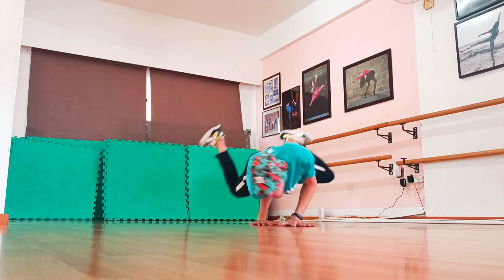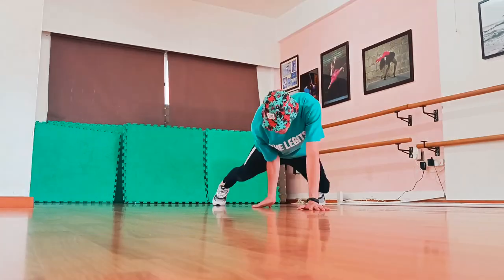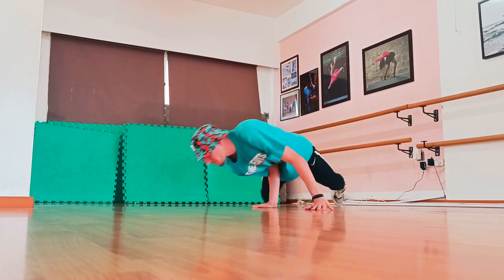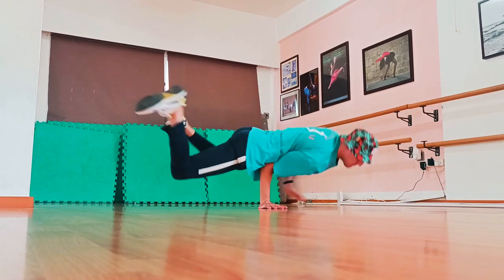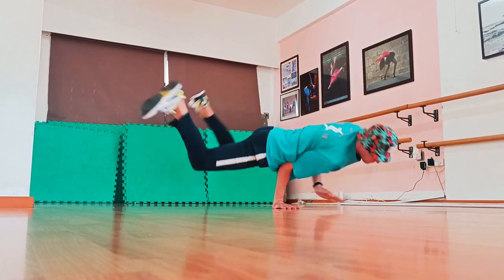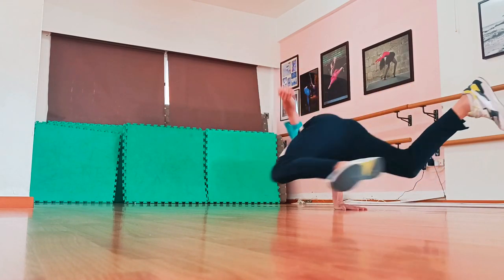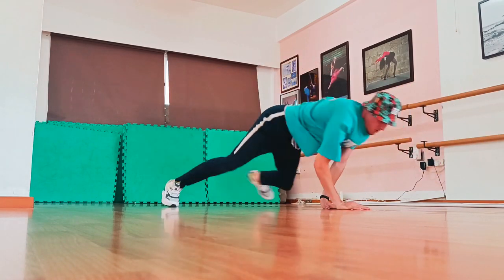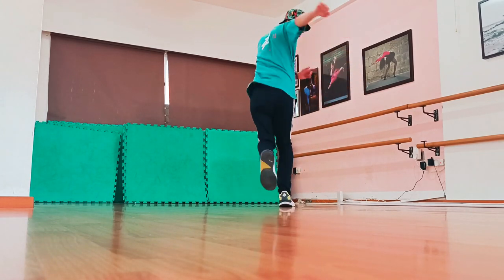How to Jackhammers | Breaking Powermove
There's nothing more. ..

Why are you keep scrolling?!

I'm telling you, There's nothing more .. .. .

Oh, Look.! :D You found a Lemon ! '🍋'